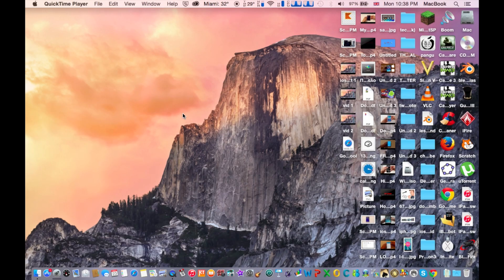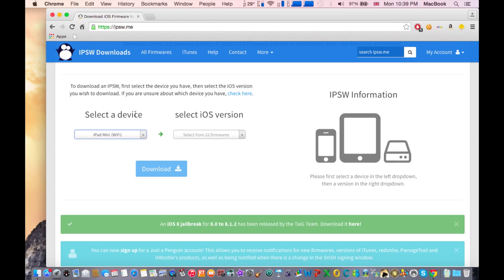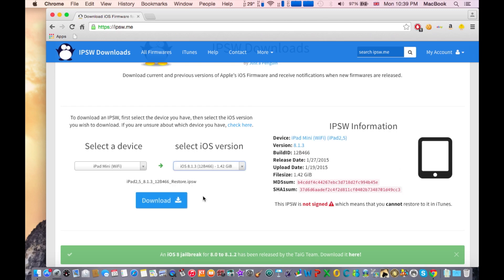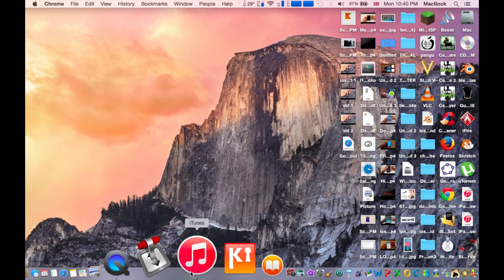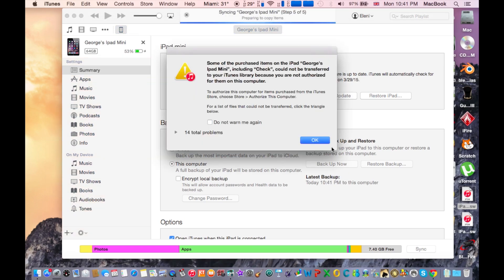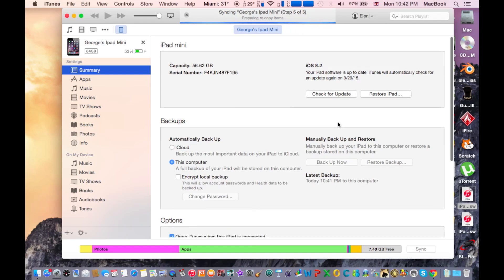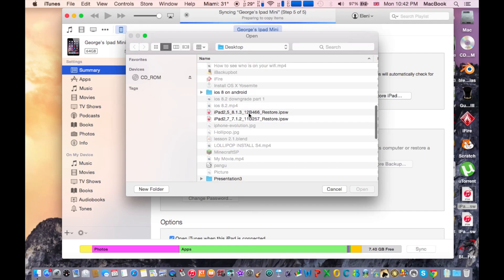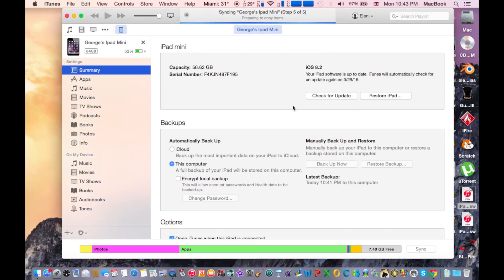How to downgrade iOS 8.2 to iOS 8.1.3